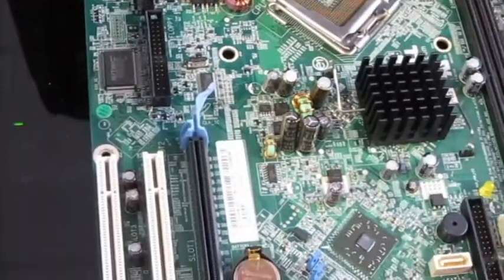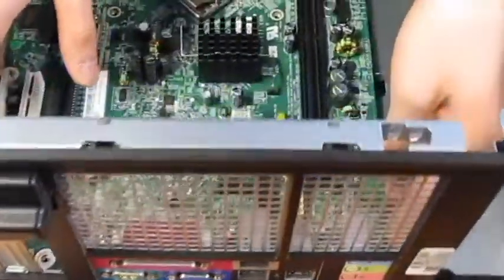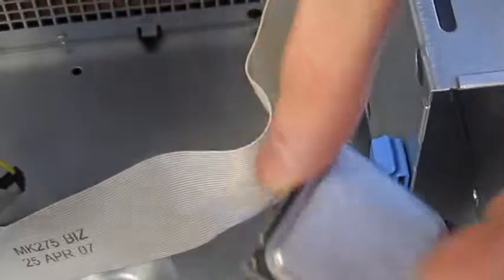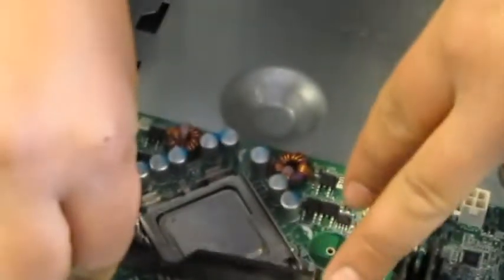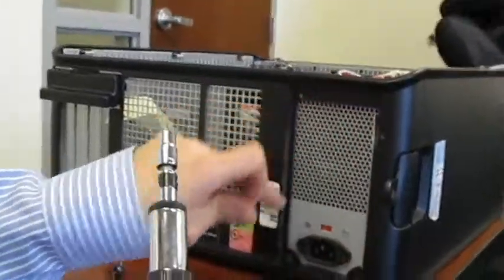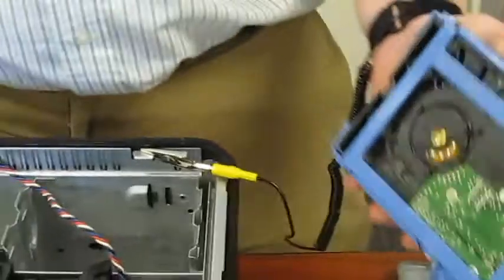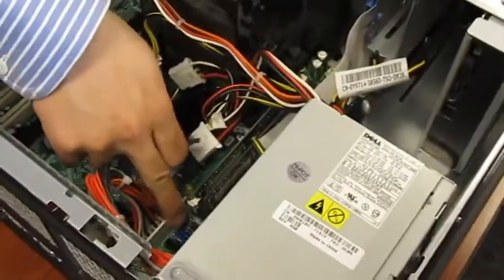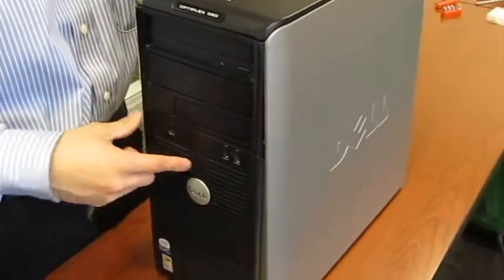MBC Students- Building Your First PC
This is our first video project for school building your first PC.